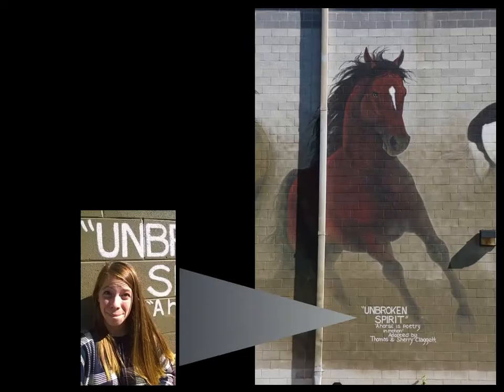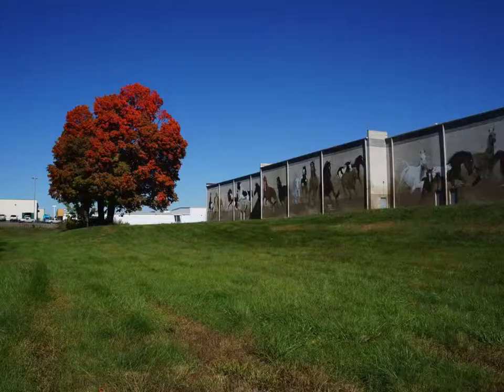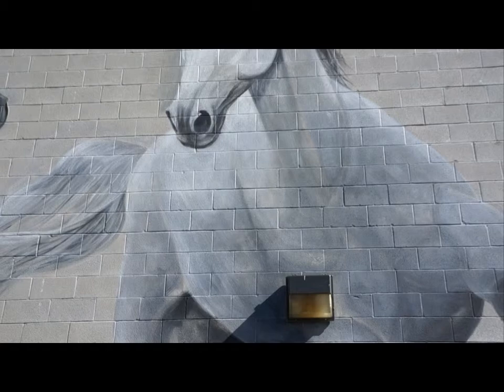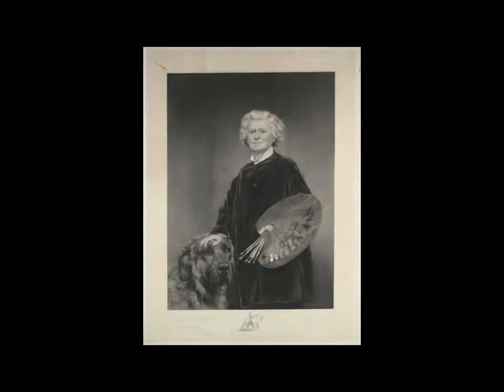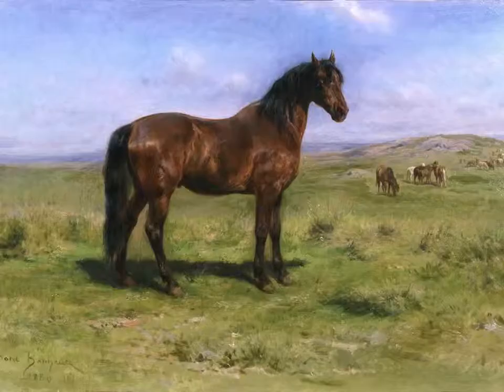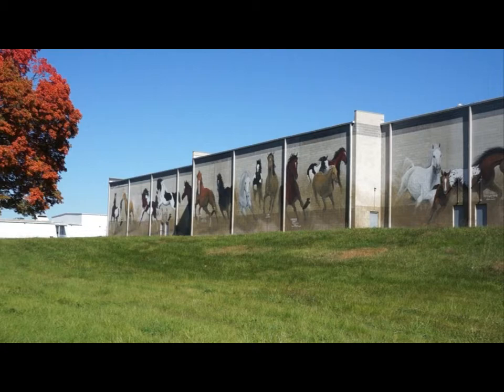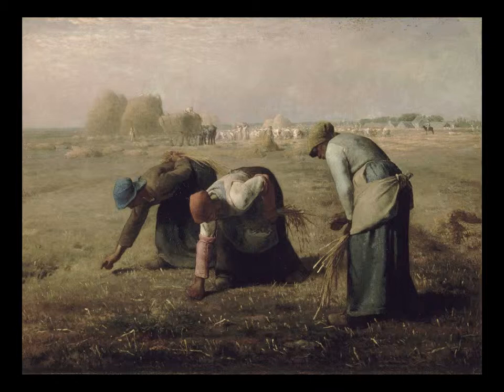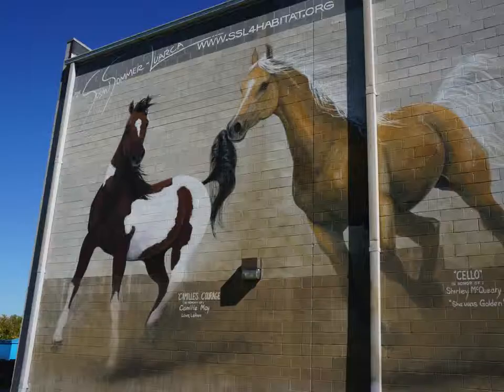Sidney Gill- "Wild Horses" by Susan Sommer-Luarca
Art History Project